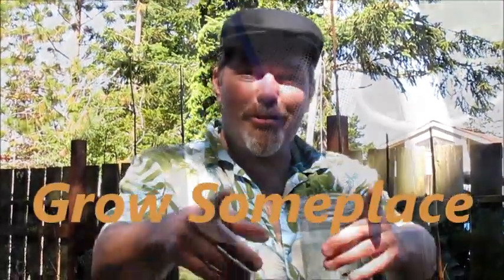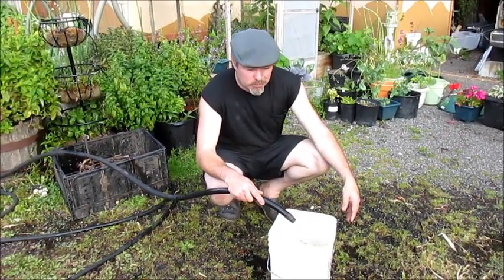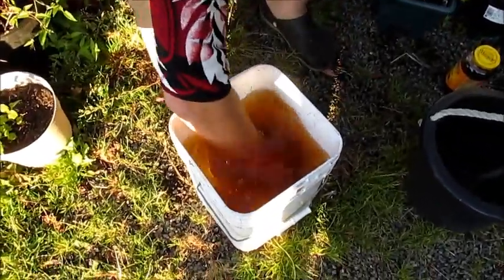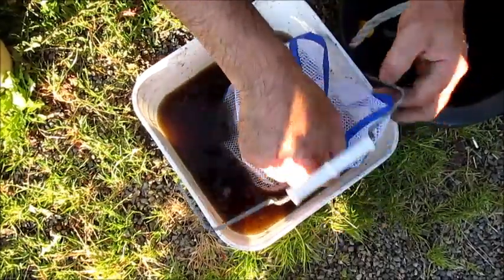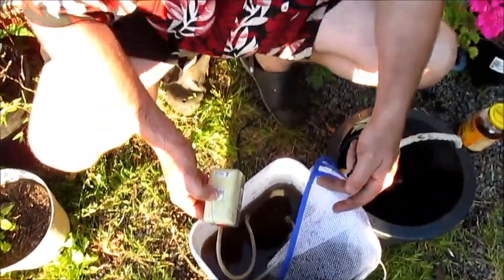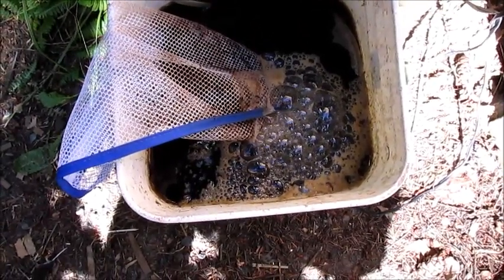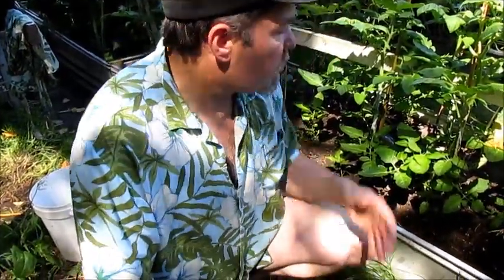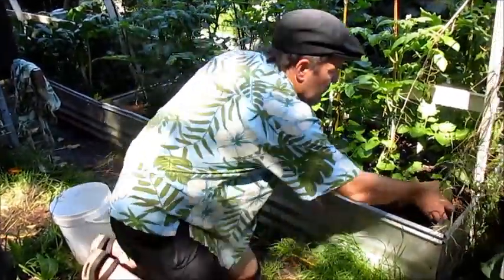Compost tea from start to finish, Grow someplace, Bigger Vegetables with this brew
Compost tea from start to finish.
John Fowkes shows how he makes compost tea for his vegetable
 garden. Compost tea is an easy to make homemade plant feeding method. Everything you need to know is here.

Garden channel in the Pacific Northwest, on Whidbey Island in Oak Harbor